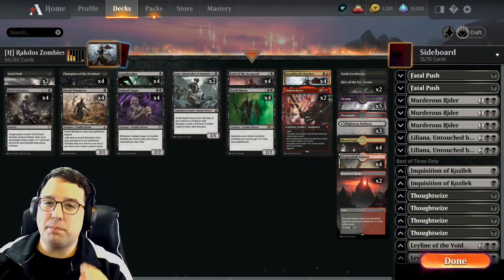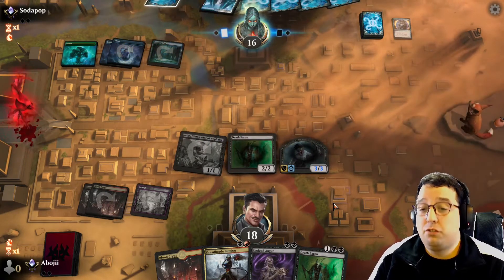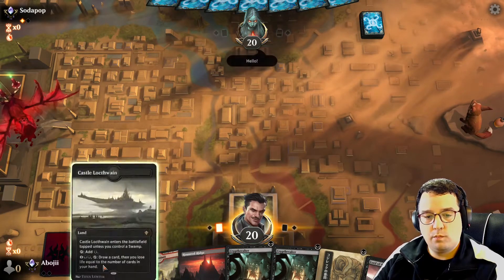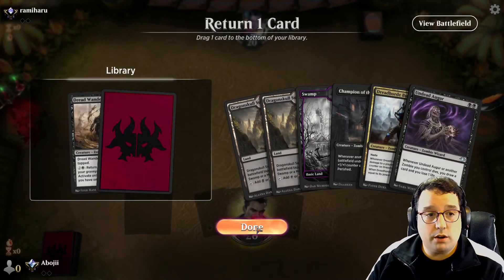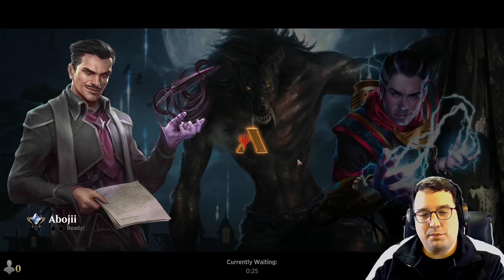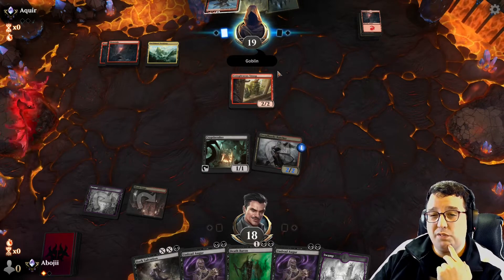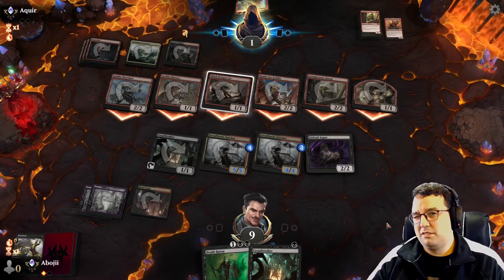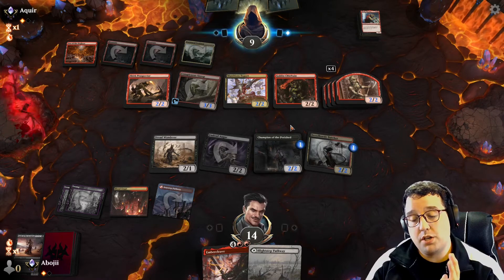MTG Arena Historic - ⚫🔴 Rakdos Zombies (Bo3) Midnight Hunt Deck | Magic: The Gathering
Just another flavor of Zombies.  Historic has so many awesome Zombies in each color, so it is no surprise that adding red into the mix makes things fairly interesting!  Time to break out the Cleave!

Timestamps:
0:00 - Intro
2:32 - vs. Bant Fog Control (Match 1)
12:48 - vs. 5C Niv (Match 2)
18:30 - vs. Goblins (Match 3)
31:58 - Closing Thoughts